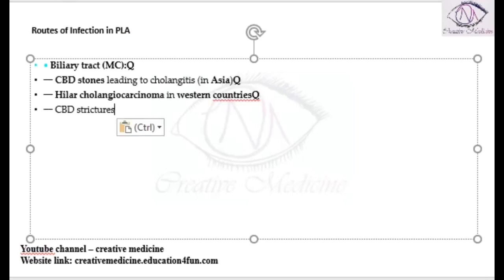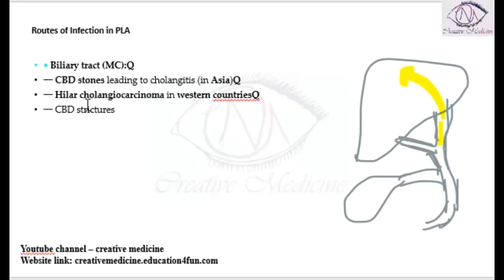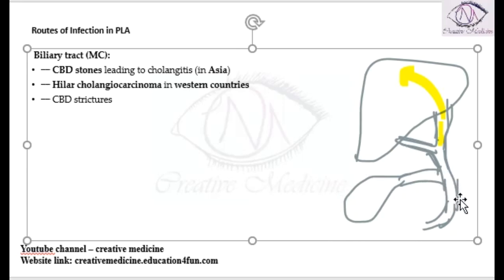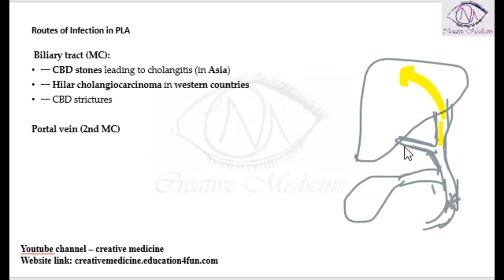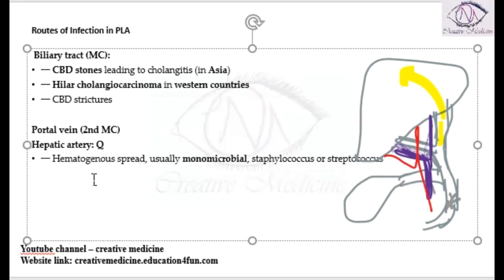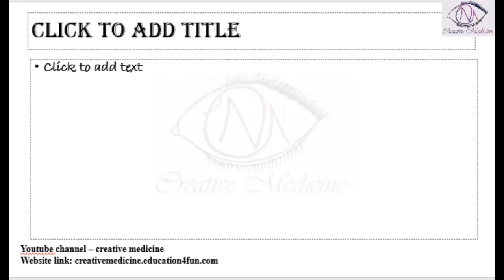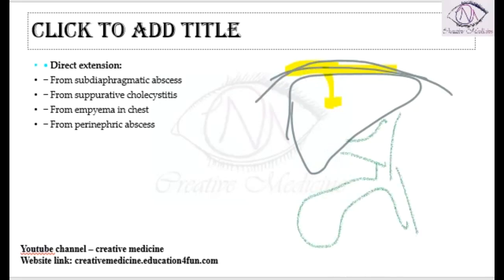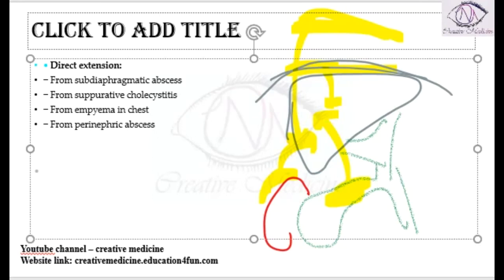Lec 2 Pyogenic Liver Abscess Routes of Infection